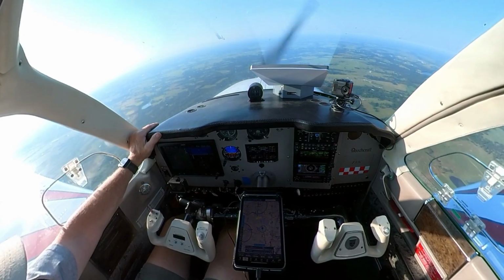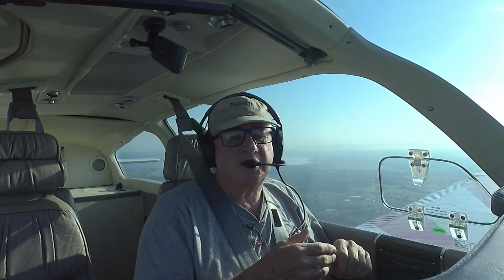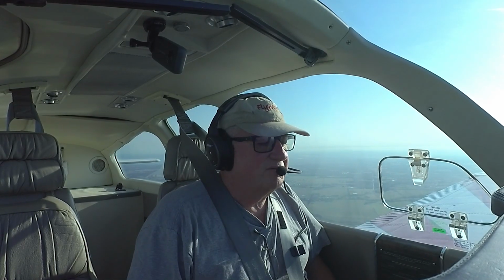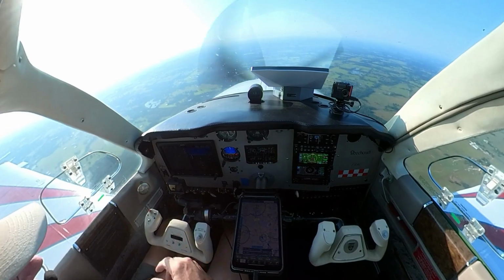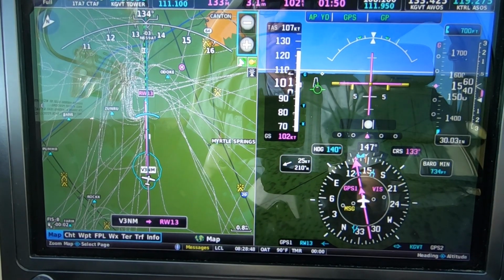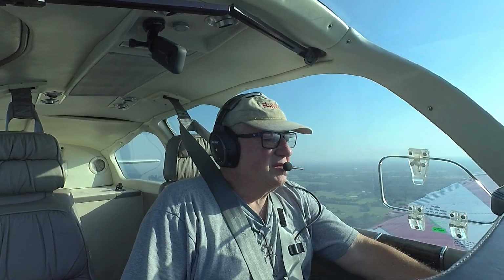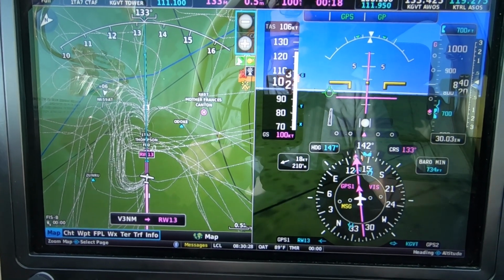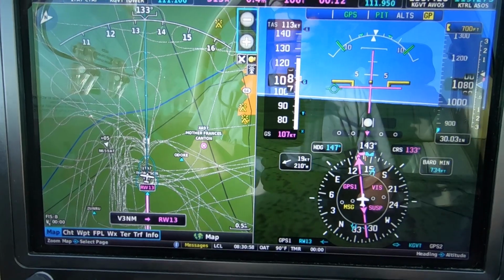How to Do a Go Around Without Panicking!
Go-Around from a Coupled Approach in a Bonanza

0417
Today, we're talking about performing a safe go-around. It's important for any  **pilot** to understand the correct **aviation** procedures for a **missed approach**. I'll break down the best **flight maneuvers** to use, and how to make the right call.